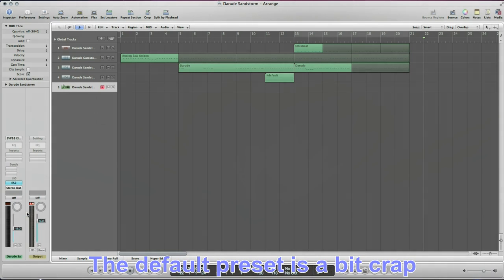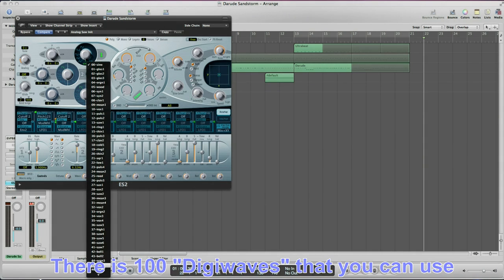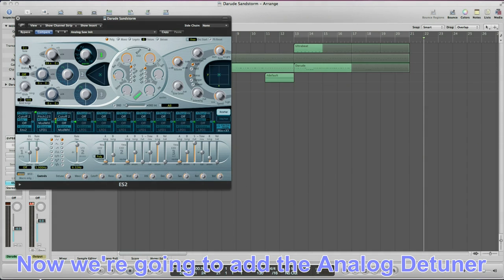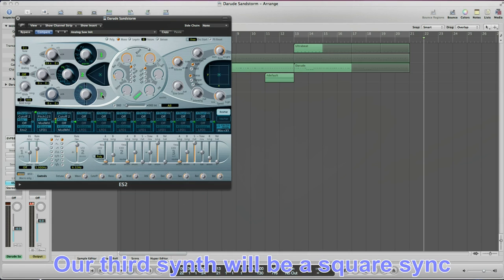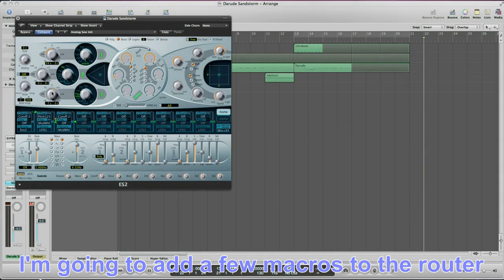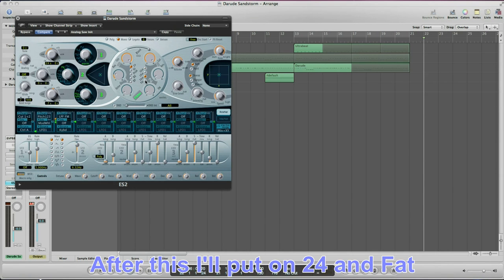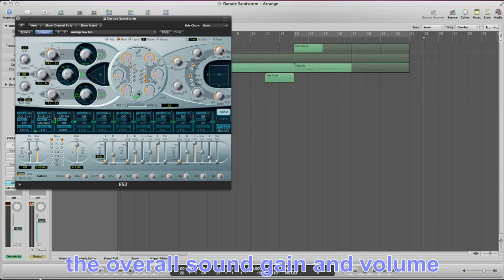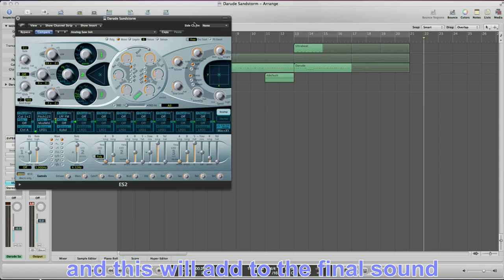(Music) How to make Darude Sandstorm with Logic ES2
Did this as a class project and thought it was ok